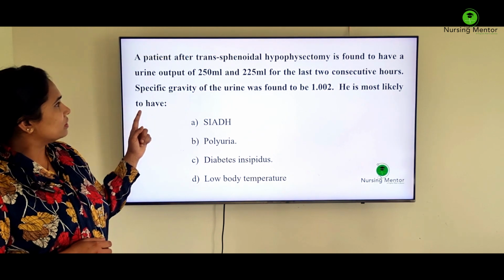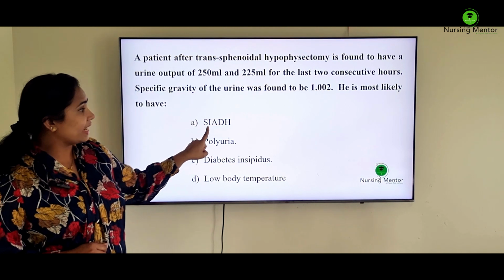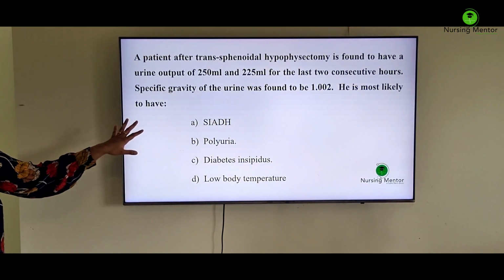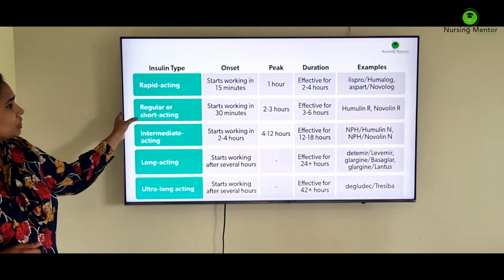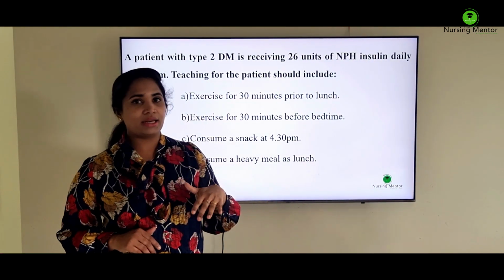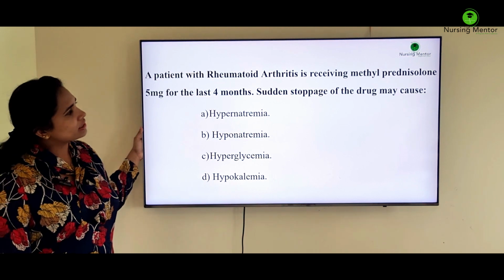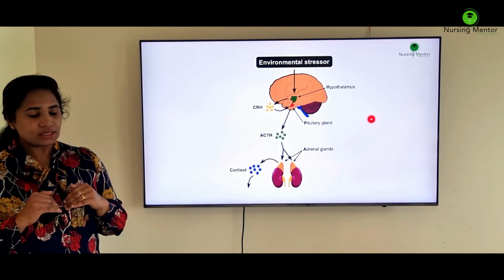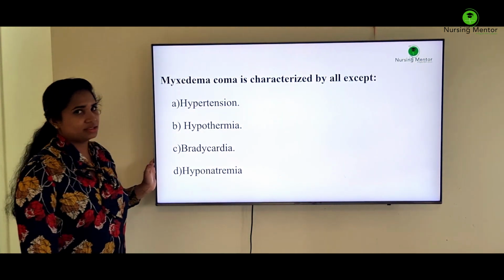Questions And Answers Session for Nurses (Endocrine System)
In this session, we have tried to include questions on diabetes insipidus, types of insulin, hypothyroidism, and HPA axis suppression secondary to steroid therapy. We tried to include a detailed description and extra points while explaining the answers. Feel free to put a comment if you want us to have any particular topics in future sessions.